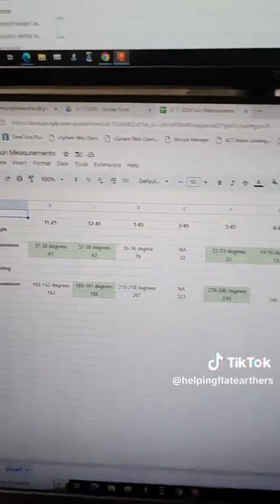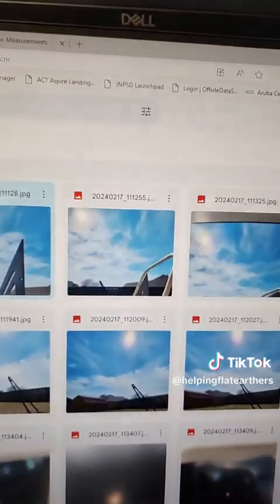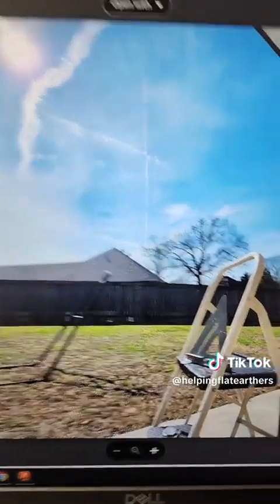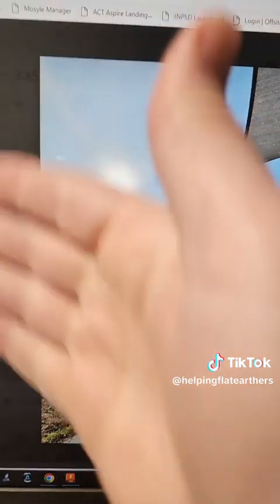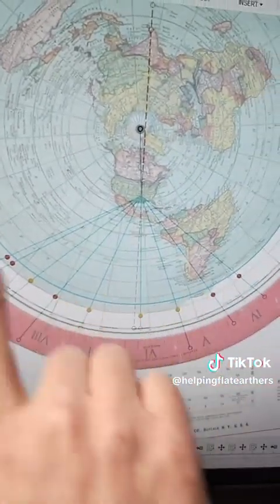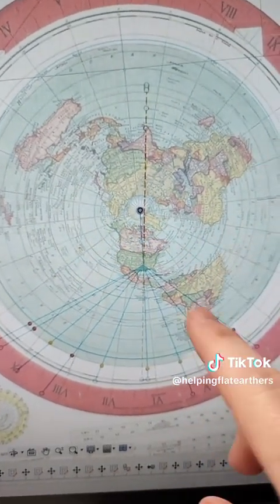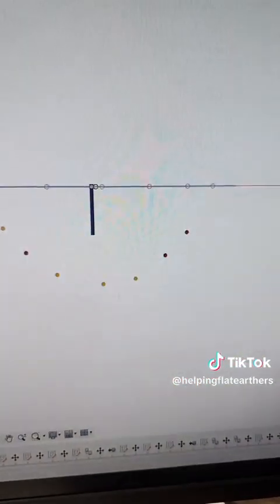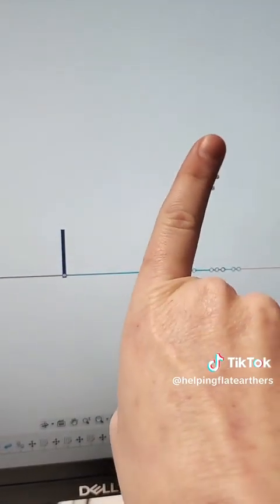How Observed Measurements Of The Sun Disprove Flat Earth